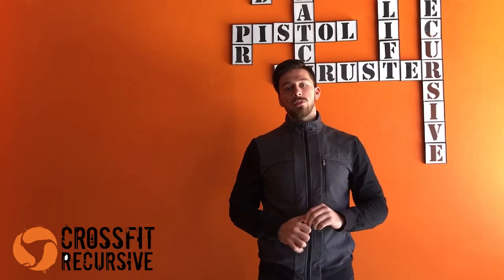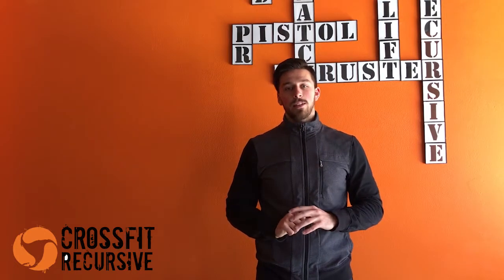Two Week At-Home Challenge - Day 2